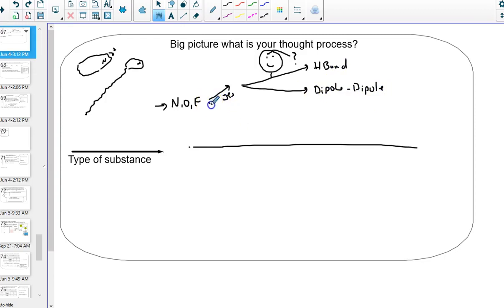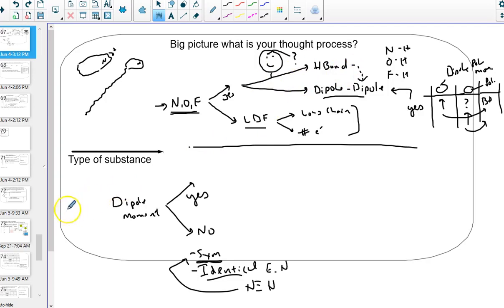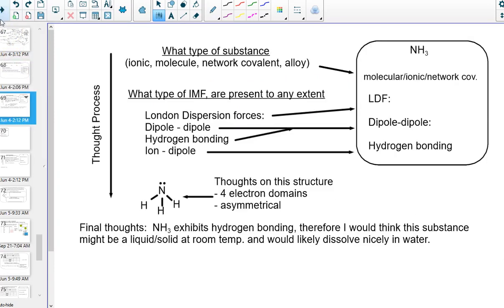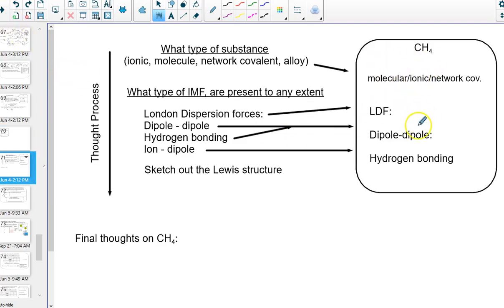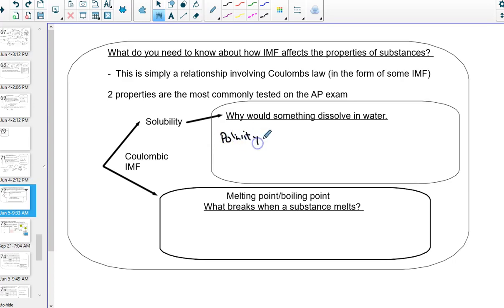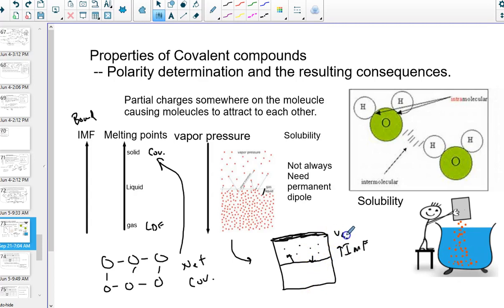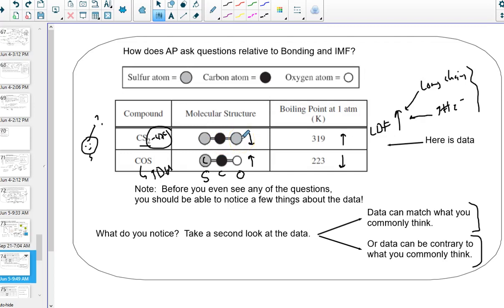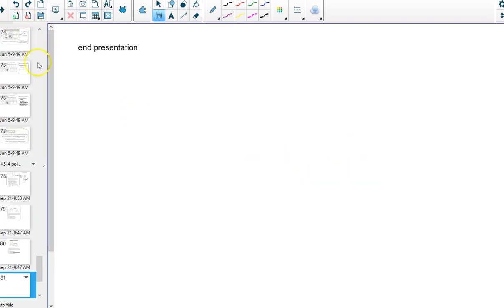apchem Smart General IMF